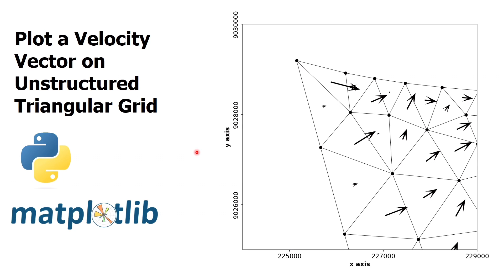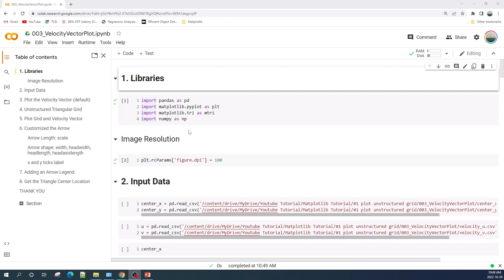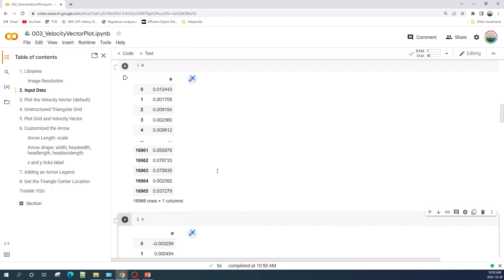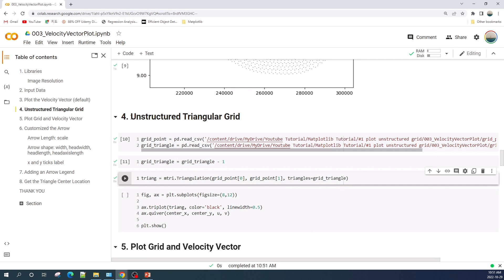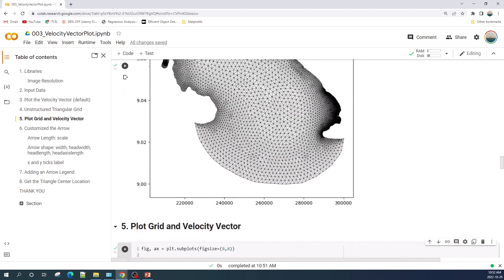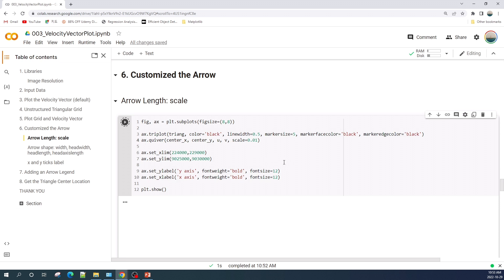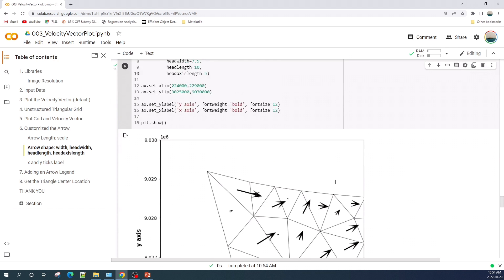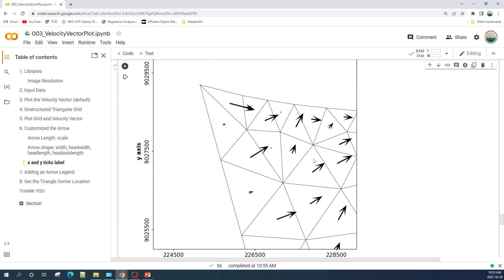How to Plot a Velocity Vector using Matplotlib in Python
We can use the quiver function to plot a velocity vector on unstructured triangular grid.